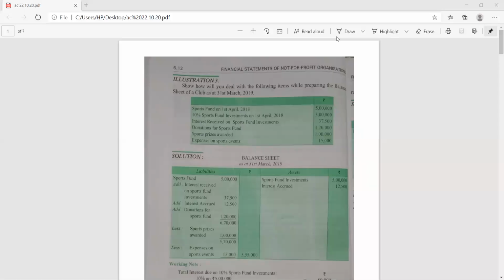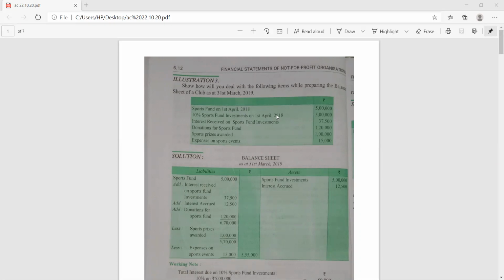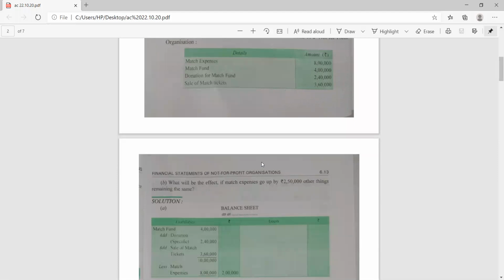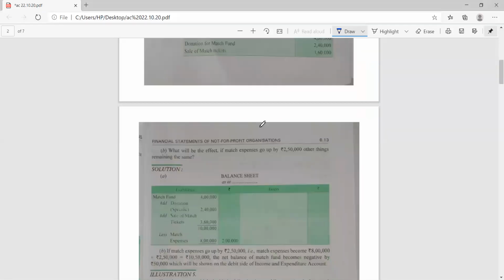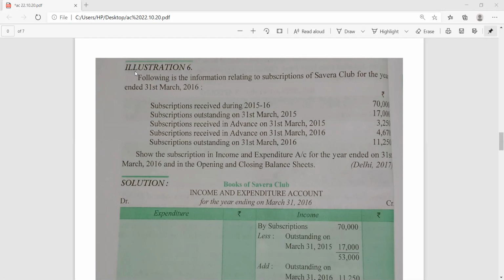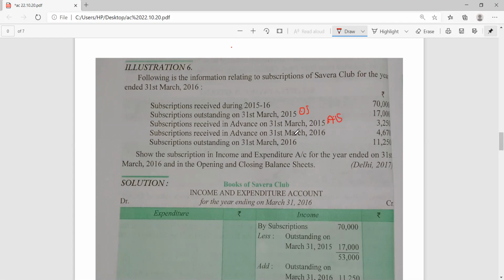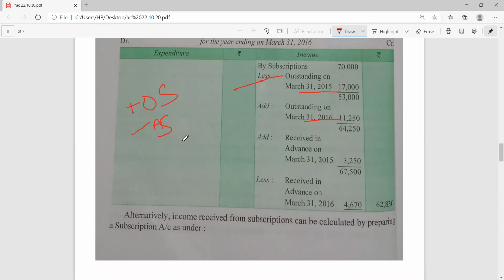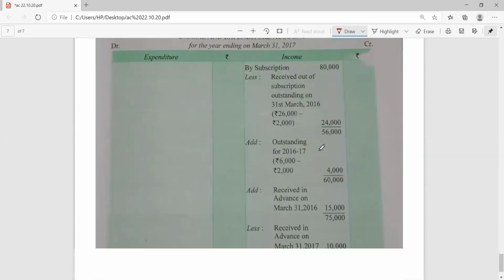TCS XII Accountancy Ch 6 NPO